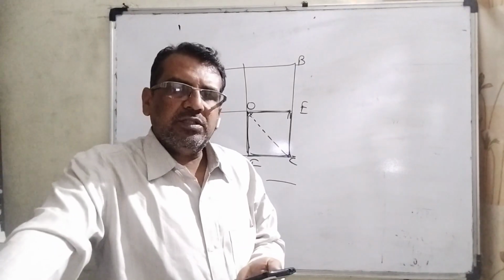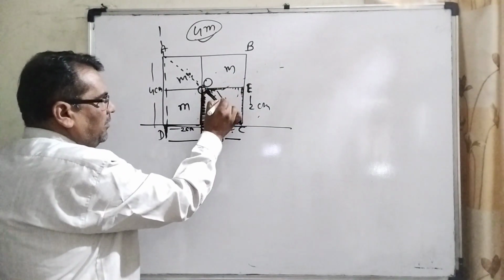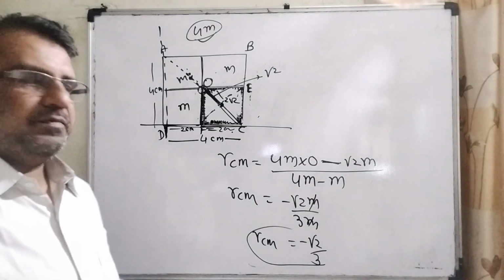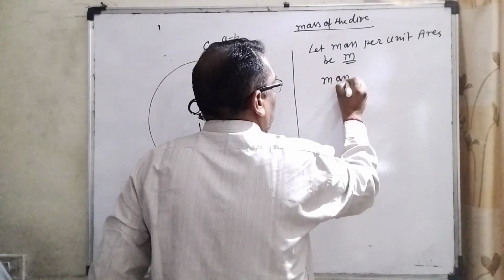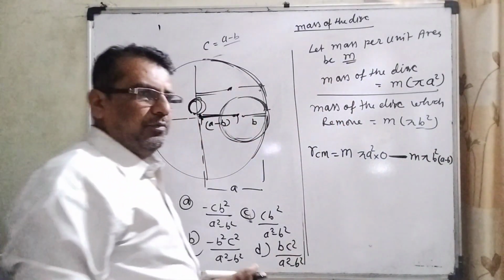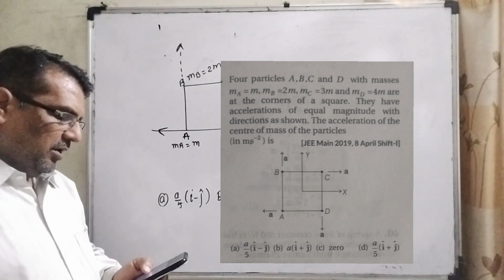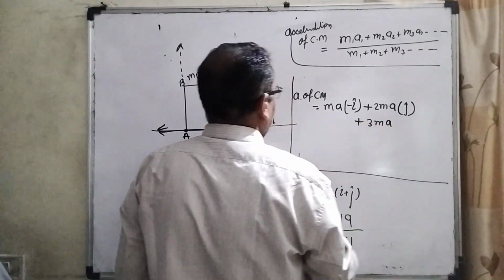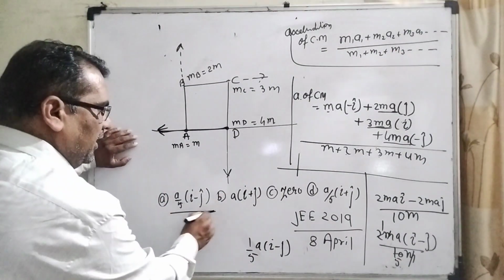Four particlesA BCandD Asquare of side4 m and uniform thickness.Find the centre of mass of a uniform